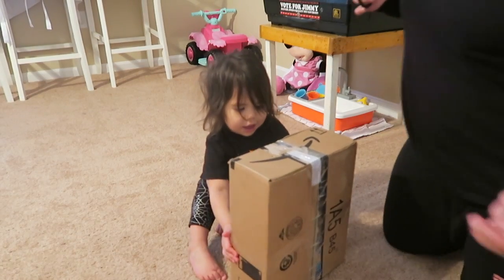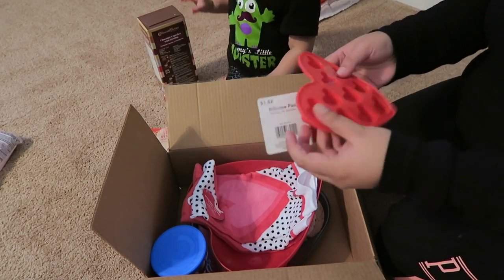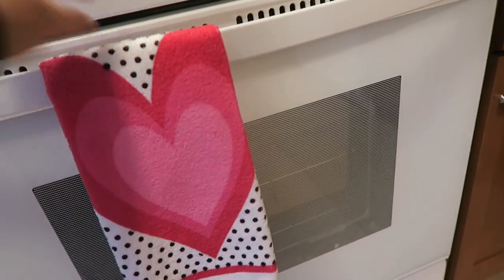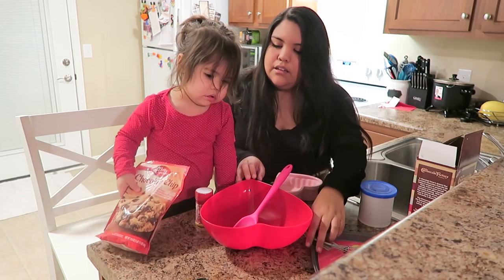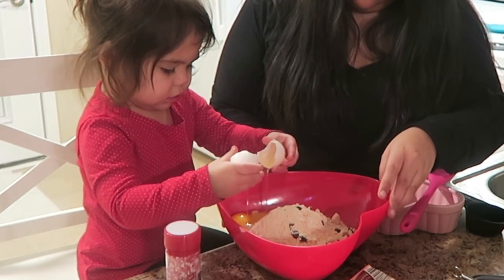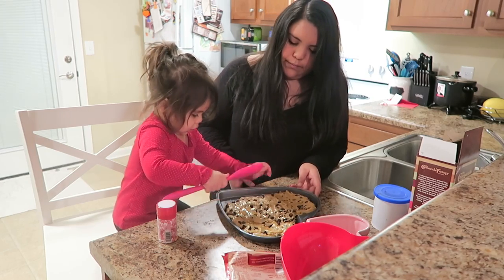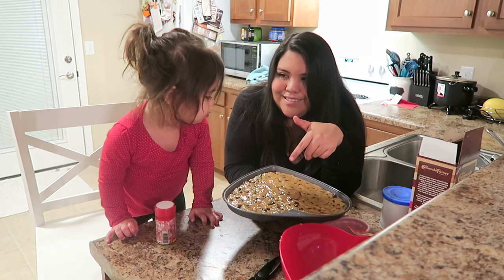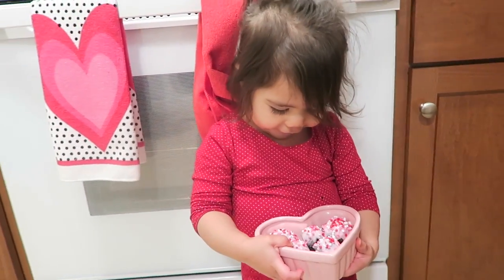Giant Heart Shaped Cookie & Treats! | Baking With A Toddler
We made a GIANT Valentines Day cookie and "cake blobs" instead of cake pops lol. Capturing all the memories in video form :)